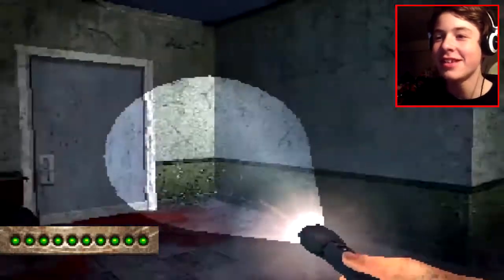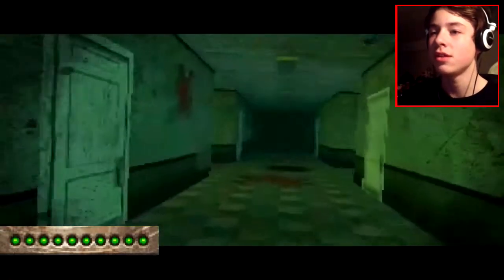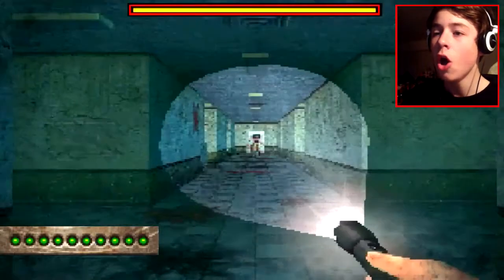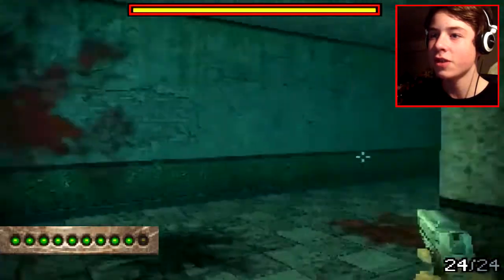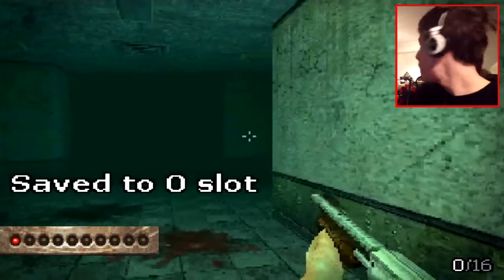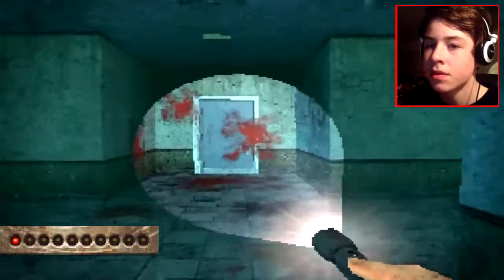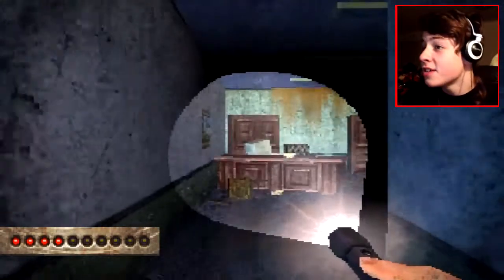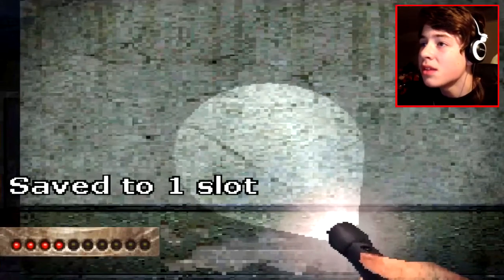Dementium The Ward Walkthrough Part 7 - Wheelchair Boss (NDS)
Another boss! Old man in a wheelchair... IS HARD!
We also find all of the keys
Bronze
Silver
Gold
And with that we pick up the... Electric Buzz Saw!

In Dementium: The Ward, you play as a nameless male individual who suffers from amnesia. He has no clue of his identity, his whereabouts and his current situation. He finds himself waking up from a bed in Redmoor Hospital and discovers that the hallways, rooms and wards are swarming with hideous monstrosities in which you are to fight your way out from these creatures and hopefully escape from this dreadful hospital.

"The Ward offers a completely new experience on the Nintendo DS and pushes the platform to its limits with full 3D visuals and bone-chilling audio that brings the world screaming to life. The Ward also offers an intriguing psychological experience; one that challenges the mind to ask questions and think beyond the surface of the in-game surroundings. For those who survive the terrors that lie within the corridors and rooms, a shocking conclusion awaits."
- IGN

▔▔▔▔▔▔╲▂▕▂▂▂I

Played on a DS Emulator (DeSmuME)